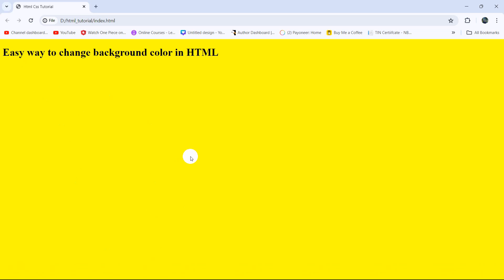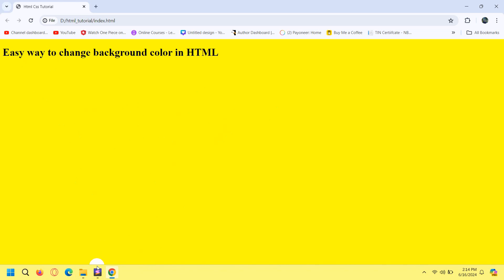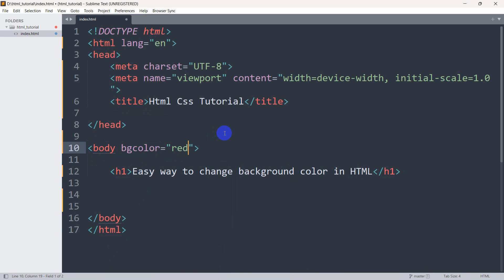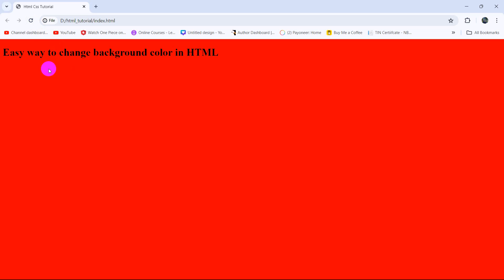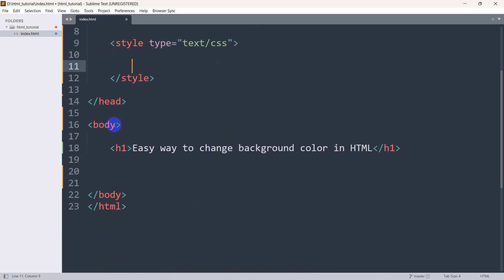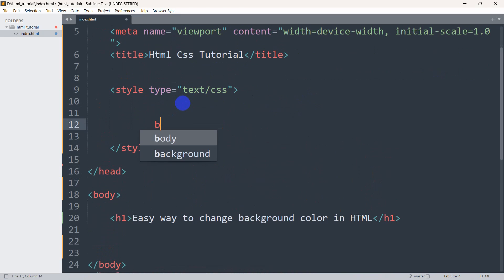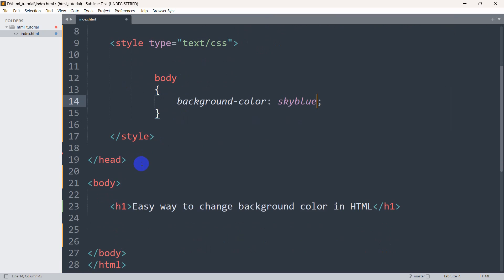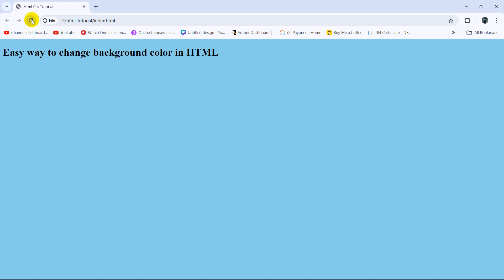How to Change Background Color in Html | 2 Ways to Change Background Color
How to Change Background Color in Html | 2 Ways to Change Background Color in html css